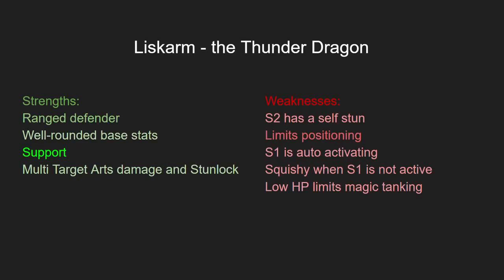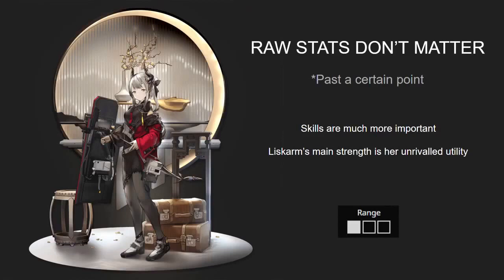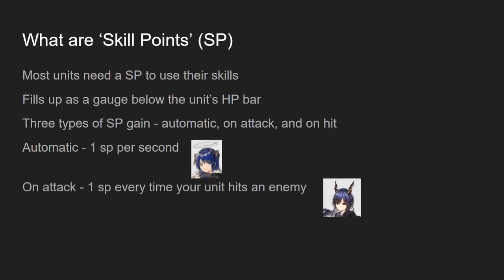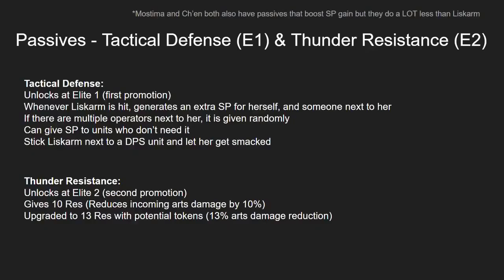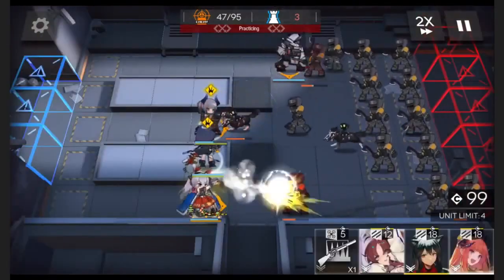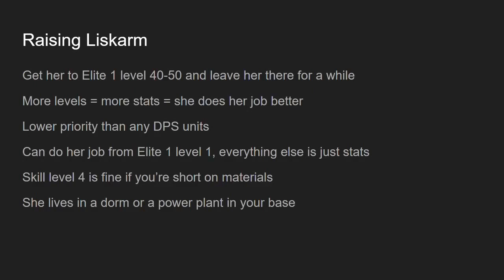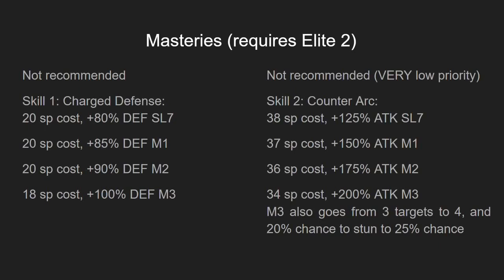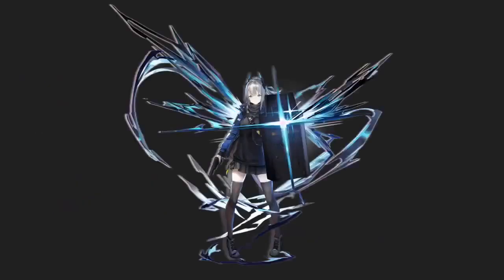Liskarm Operator Guide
A guide about Liskarm, a 5* defender operator in Arknights
Sorry that my audio quality is shit
Timestamps:

00:00 Intro
00:25 Strengths/Weaknesses
01:05 Comparison
03:05 About Skill Points
04:35 Talents
06:11 Skill 1 - Charged Defense
07:18 Skill 2 - Counter Arc
08:51 Raising Liskarm
10:12 Masteries
11:41 Summary

Please let me know if you enjoyed it, things you'd like done differently, things you might have disagreed with, or even just if you'd be interested in seeing more content like this in the future